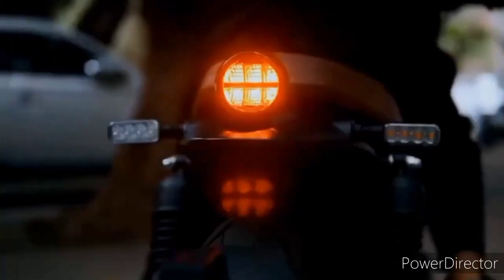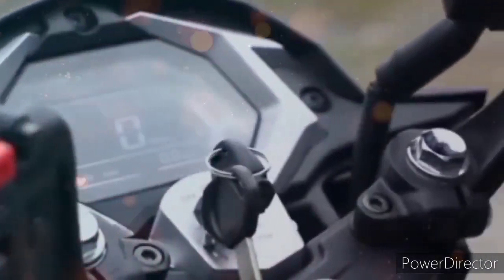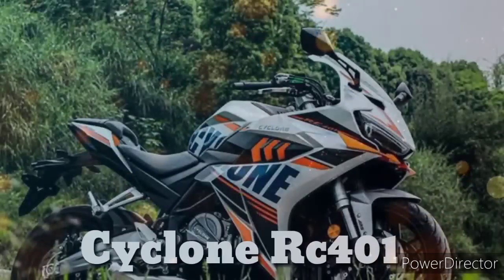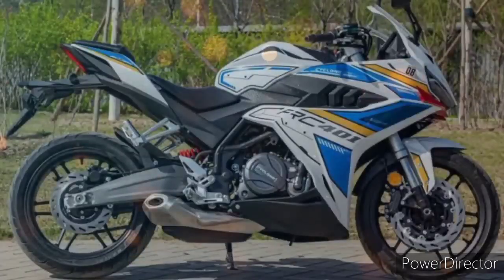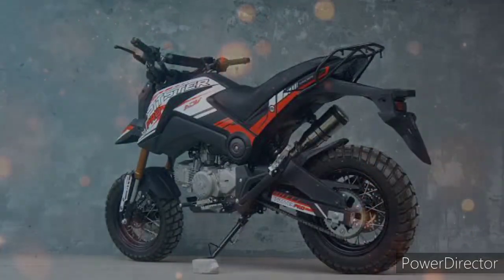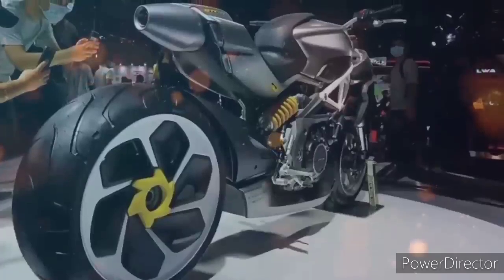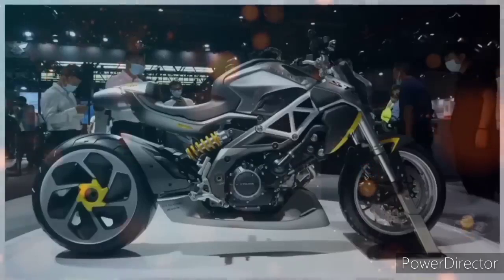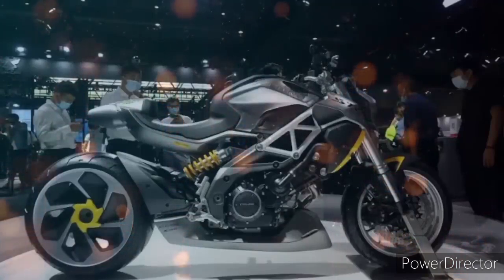RUSI 1000CC | NASA PILIPINAS NA RE3 400CC | MGA DAPAT MONG MALAMAN TUNGKOL SA MGA MOTOR NA ITO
Mga dapat mong malaman tungkol sa mga motor na ito Sulit at talagang papatok.
Motorcycle reviews and Information About Motorcycle So I Hope You Like This Content And Channel